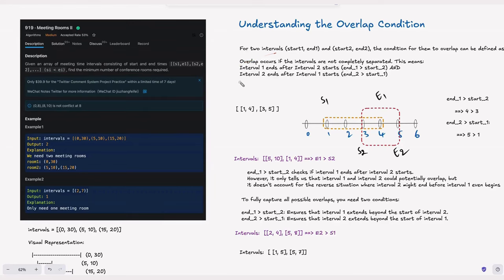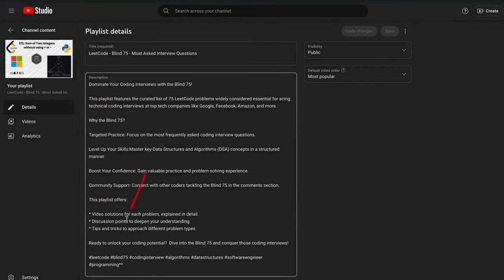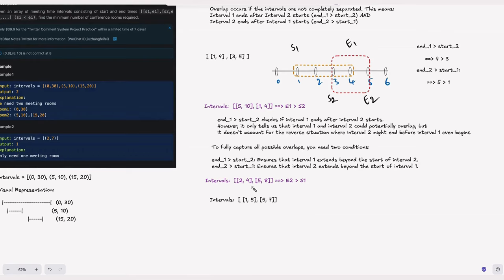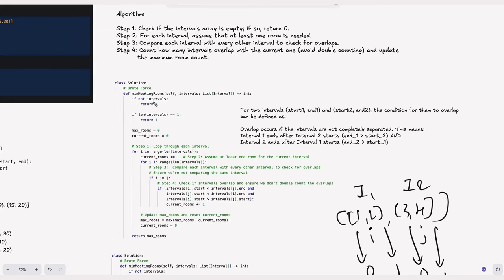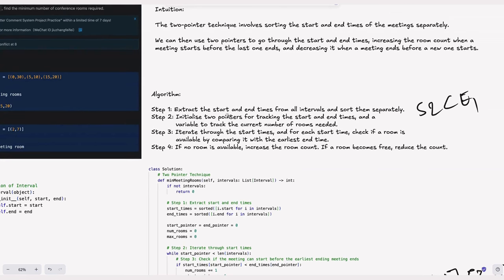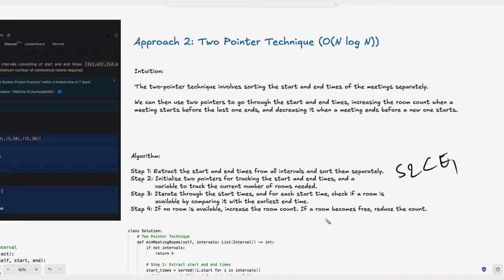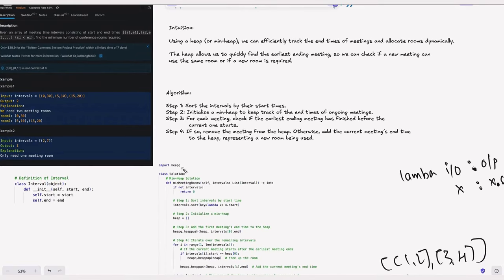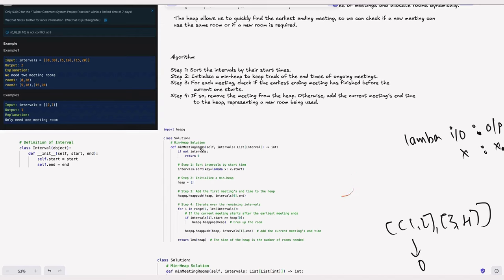🚀 LeetCode 253: Meeting Rooms| Brute Force to Optimized Solutions | Two Pointers | Min Heap| DSA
🚀 Welcome back to Hack Code! In today’s video, we’re tackling a classic coding interview problem: Meeting Rooms II from LeetCode. This problem is a great way to test your knowledge of interval overlap detection and meeting scheduling—skills that are essential in top tech interviews at companies like Google, Amazon, and Facebook.

📌 What you’ll learn:

🧠 How to solve the Meeting Rooms II problem.
🛠️ Brute force solution with O(N²) complexity.
🔄 Optimized solution using sorting for O(N log N) complexity.
🚀 Two-pointer technique for O(N log N) complexity.

📌 Why this is important:

Meeting Rooms II is crucial for understanding scheduling conflicts, interval overlaps, and managing resources efficiently.
You'll not only learn the brute force approach but also dive into optimized methods that are interviewer favourites.

👨‍💻 Approaches Covered:

Brute Force Approach (O(N²)): Compare each meeting with all others to count overlapping intervals.
Optimized Approach (O(N log N)): Sort intervals and track meeting room usage efficiently.
Two-Pointer Approach (O(N log N)): Use two pointers to manage overlapping intervals while minimizing time complexity.

💡 If you're preparing for a FAANG interview or just mastering data structures and algorithms, this problem will sharpen your skills!

TimeStamps:
0:00 Welcome!
0:08 Problem Statement
2:51 About Blind75
3:20 Understanding the Overlap Condition
4:55 Approach 1: BruteForce (O(N^2))
11:45 How sorting can optimize this?
12:20 Approach 2: Two Pointers - Sorting (O(NlogN))
18:01 Min Heap Basics
18:30 Approach 3: Min Heap (O(NlogN))
25:46 Outro